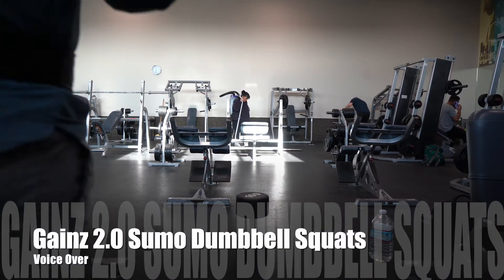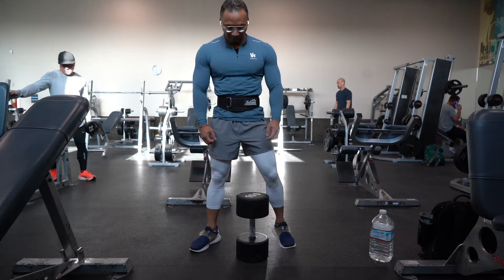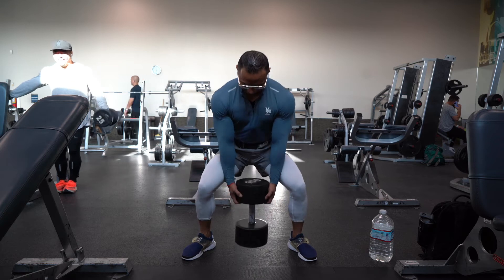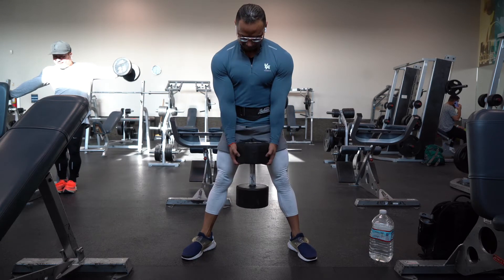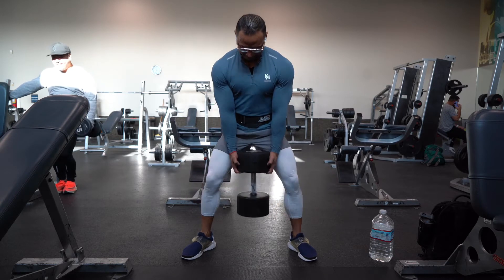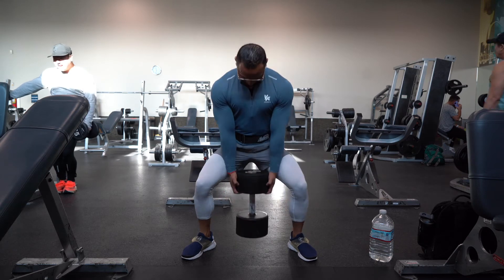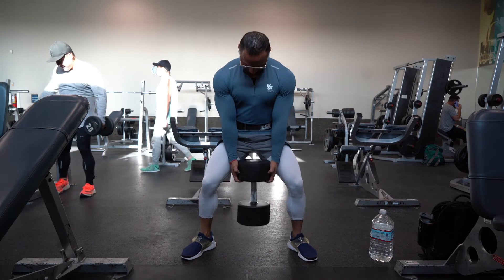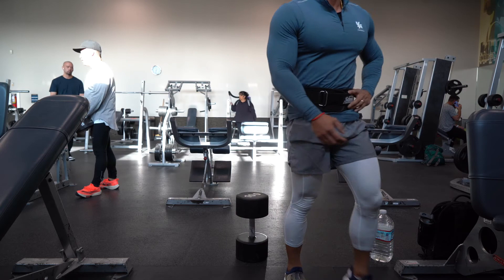Gainz 2 0 Sumo Dumbbell Squats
Hold a dumbbell at the base with both hands and stand straight up. Move your legs so that they are wider than shoulder width apart from each other with your knees slightly bent.
Your toes should be facing out. Note: Your arms should be stationary while performing the exercise. This is the starting position.
Slowly bend the knees and lower your legs until your thighs are parallel to the floor. Make sure to inhale as this is the eccentric part of the exercise.
Press mainly with the heel of the foot to bring the body back to the starting position while exhaling.